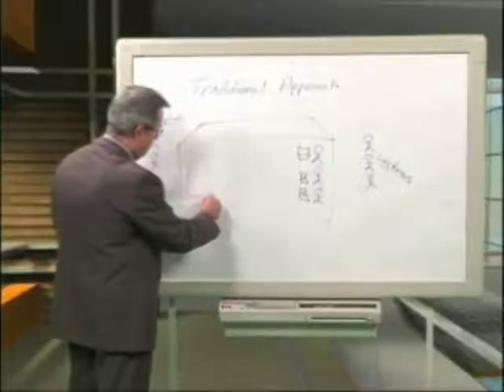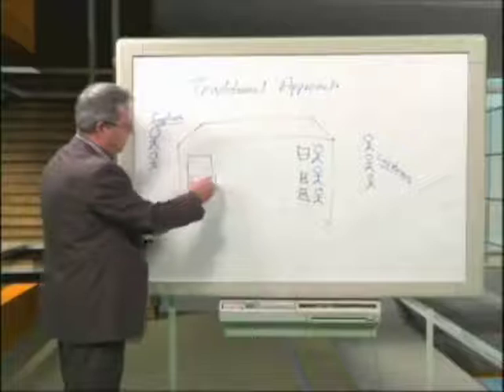Rory Jardim Digital CV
Digital CV